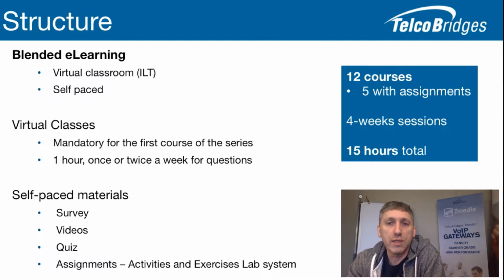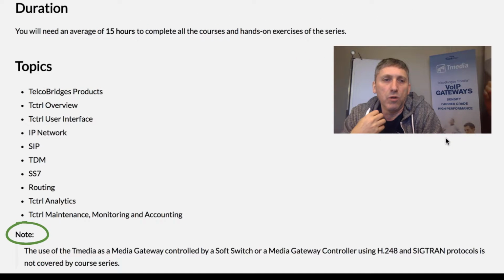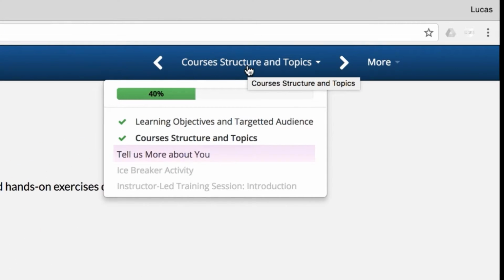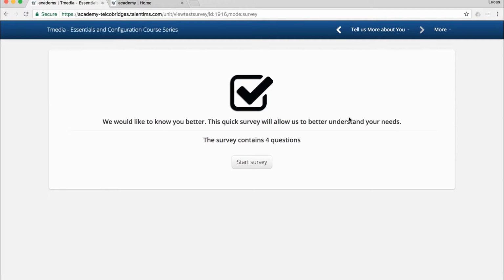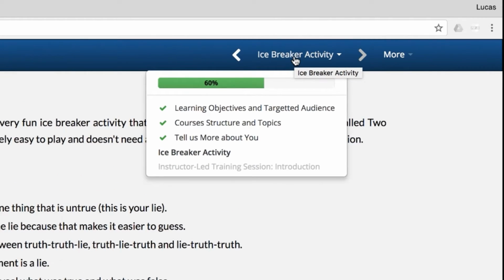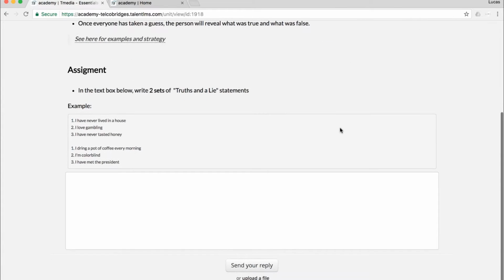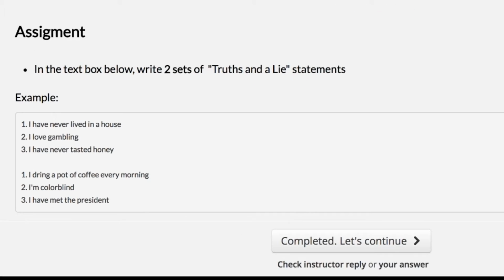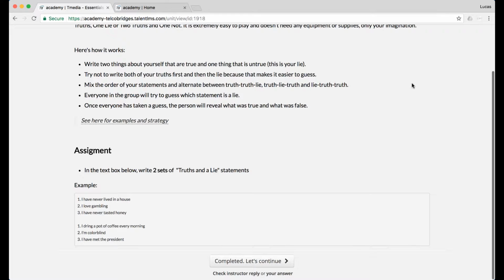TMGEC-00-00 Course Structure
Tmedia Gateways Essentials and Configuration Courses Series Structure and Topics